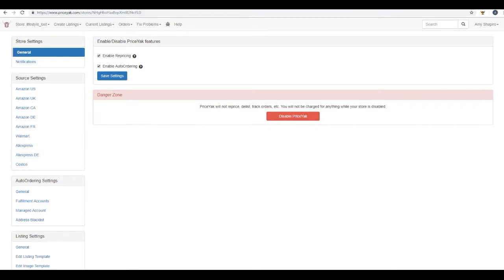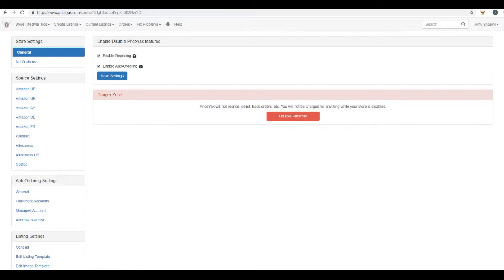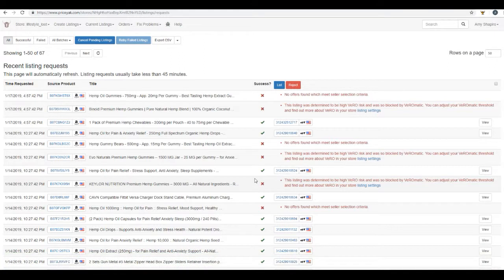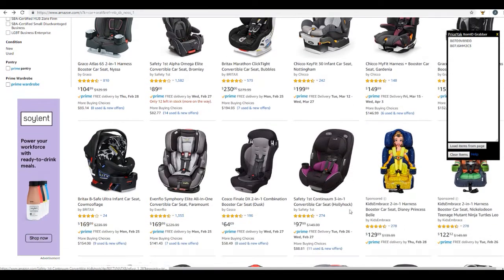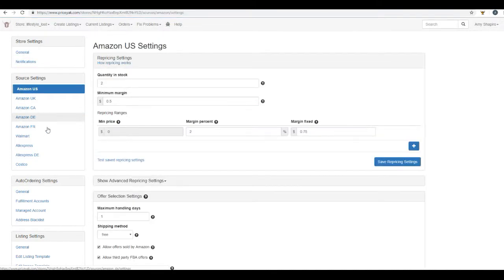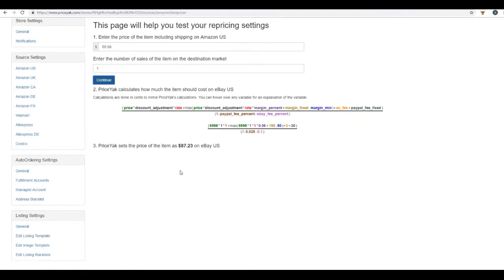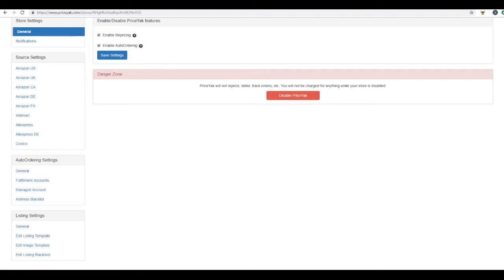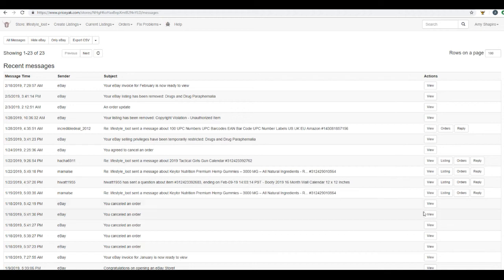PriceYak Features Overview Video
Learn about the 4 main features that PriceYak offers to automate your drop ship arbitrage business.